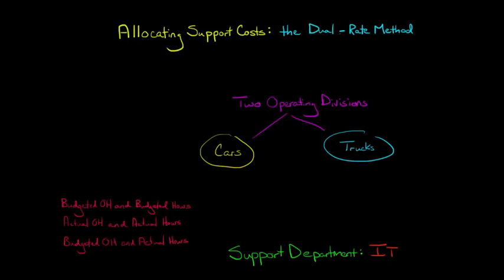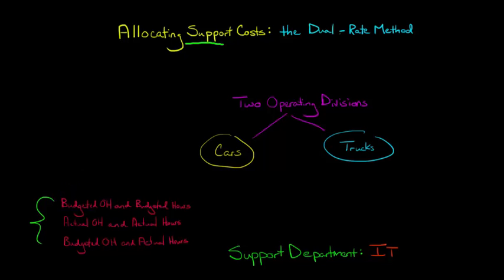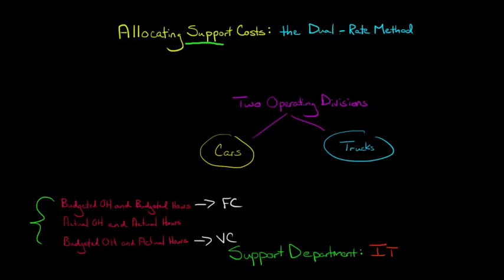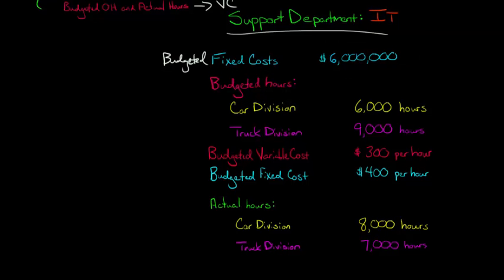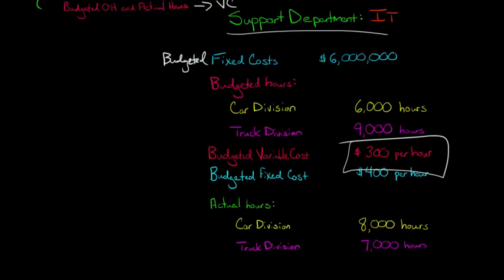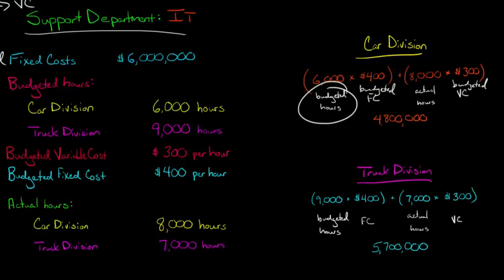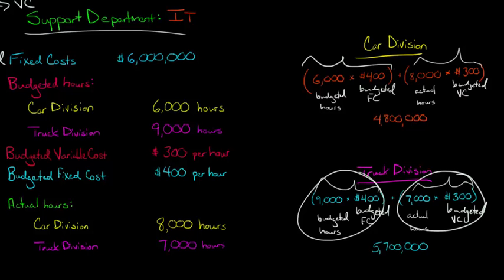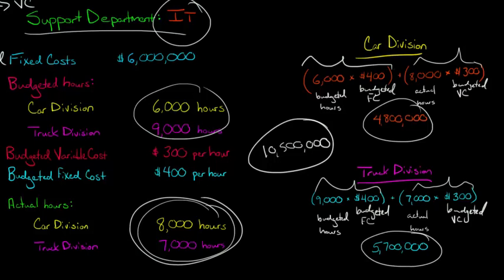How to Allocate Support Costs using the Dual Rate Method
This video shows how to allocate the costs of a support department using the dual-rate method.  There are three ways to allocate costs:
(1) using budgeted costs and budgeted hours
(2) using actual costs and actual hours
(3) using budgeted costs and actual hours
The dual-rate method refers to a situation in which one rate is used to allocate the fixed costs of a support department while a different rate is used to allocate the variable costs of a support department.  This is in contrast to the single-rate method in which a single rate that includes both fixed and variable costs is used to allocate the costs of a support division to operating divisions.

ACCESS INDEX OF VIDEOS
CONNECT WITH EDSPIRA
CONNECT WITH MICHAEL
ABOUT EDSPIRA AND ITS CREATOR